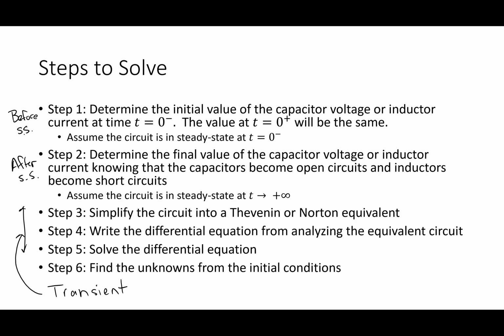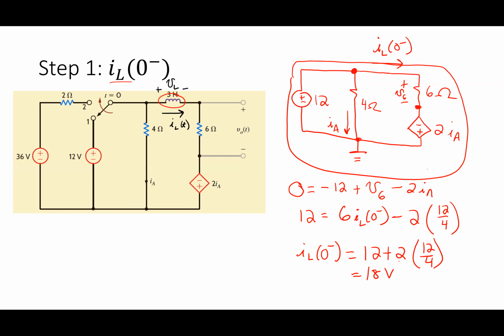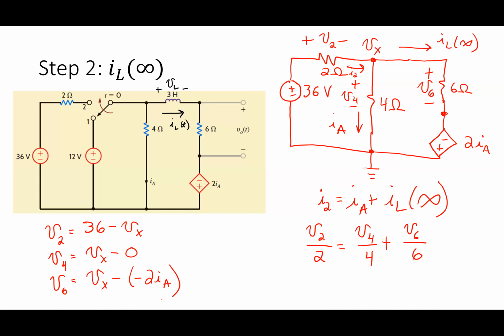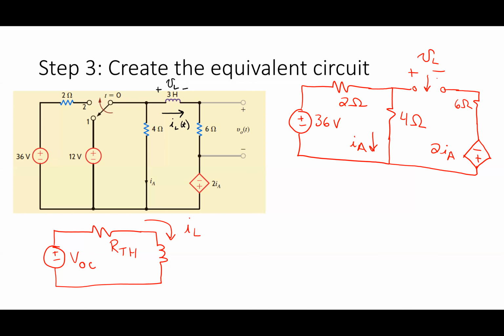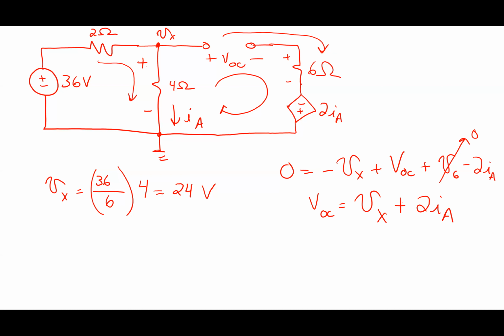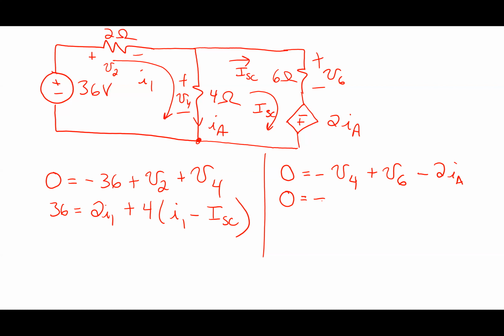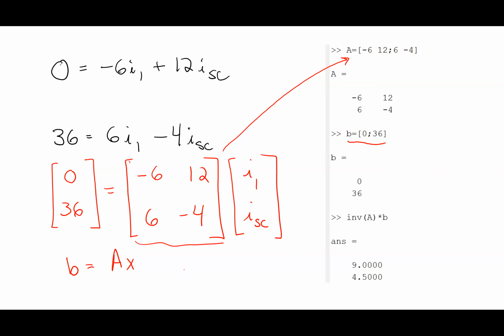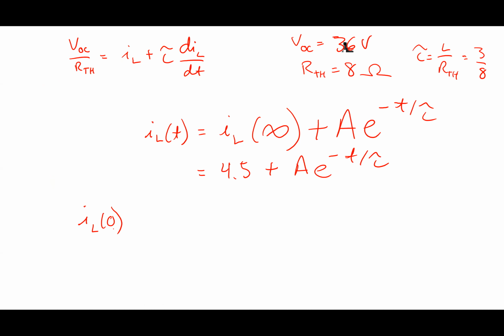2112 Recitation: August 25, 2023